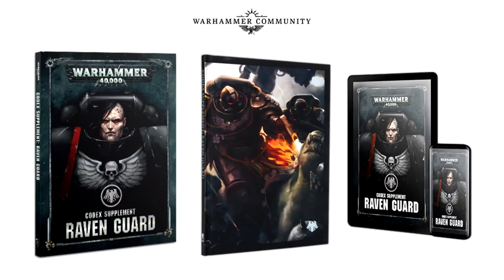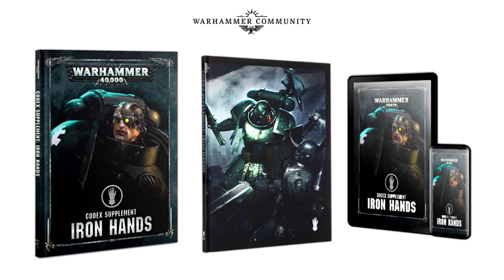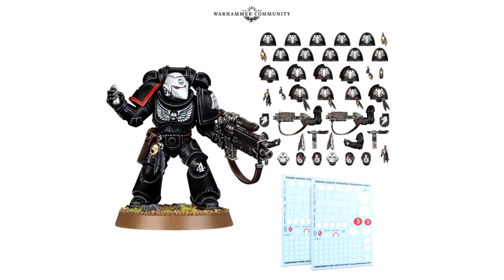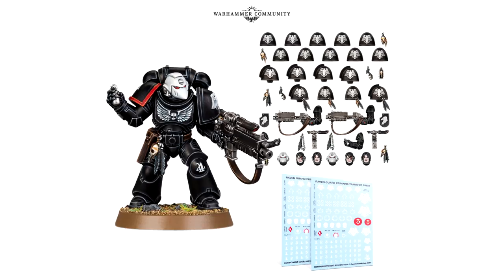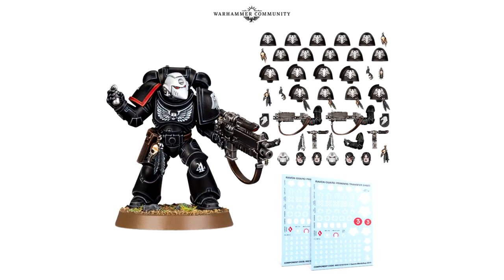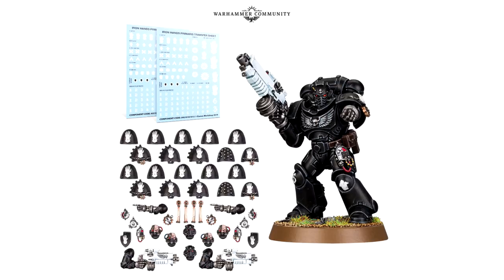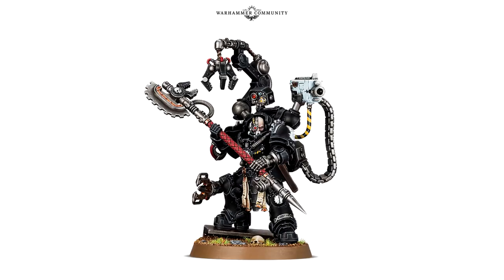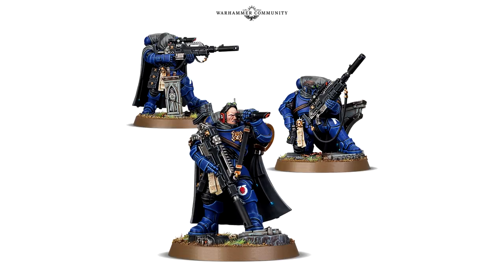NEW Upgrades Kits/Codex revealed for Raven Guard and Iron Hands! GLORIOUS!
We finally have our next two codex supplements revealed and it's the Iron Hands and Raven Guard, these come with two sexy looking upgrade kits which will make your Chapter stand out on the battlefield!